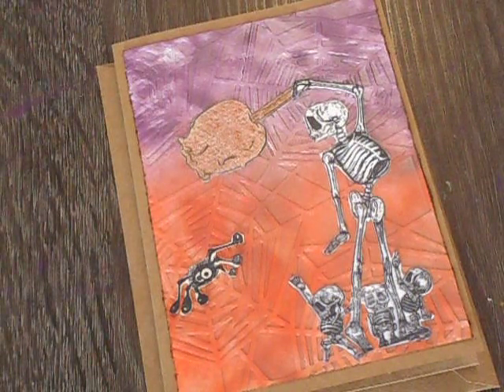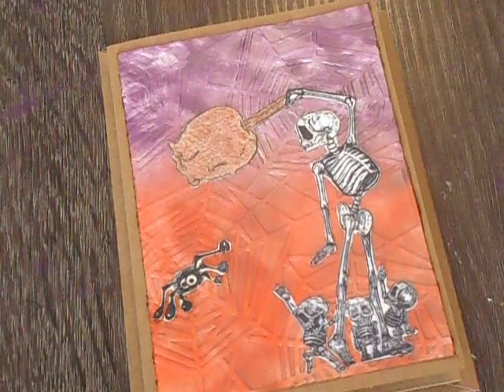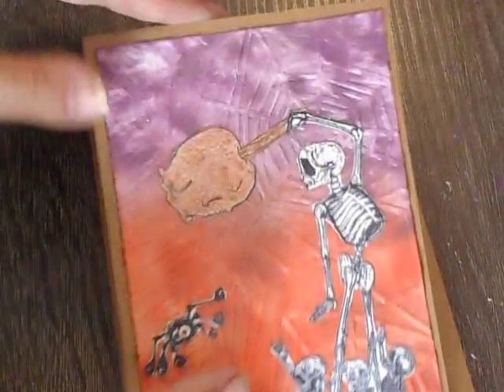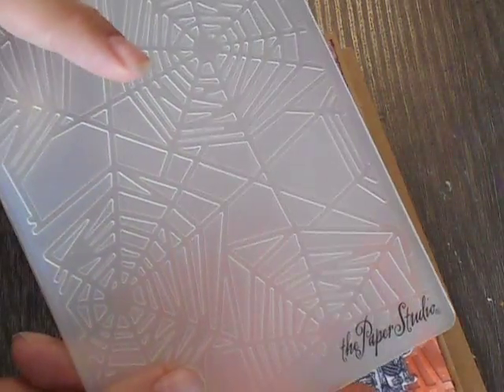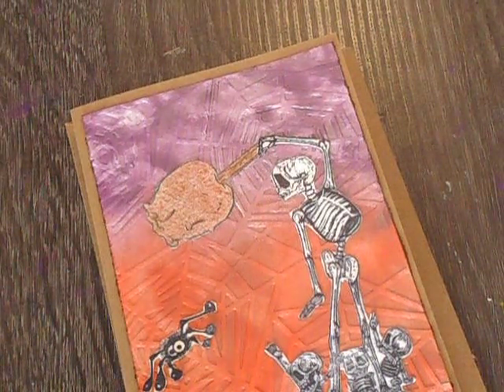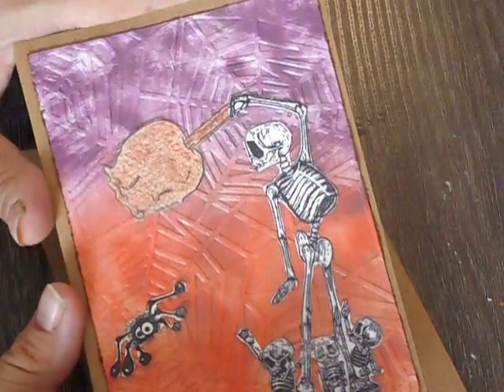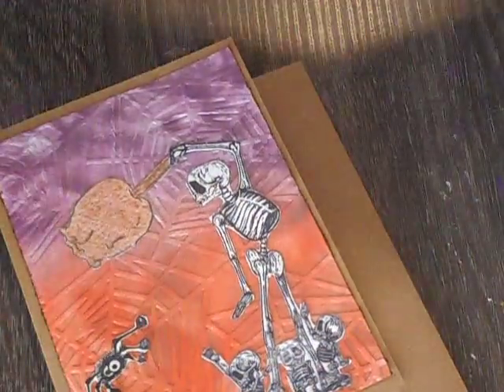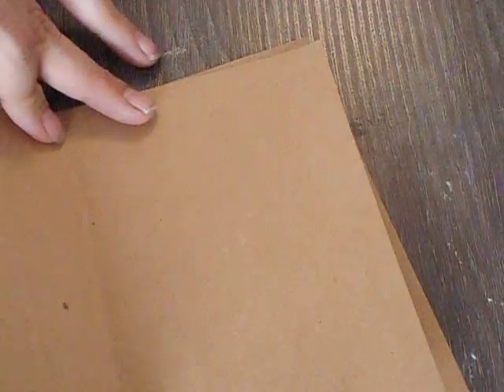Halloween card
I saw this technique from Jennifer McQuire Youtube. I actually have everything she uses, so I thought I try it. Stamps used Viva Las VegaStamps!, Bugaumps, and Art Gone Wild.

(Sadly they closed their doors on Dec. 2012. But I thought I still put their link in here.)